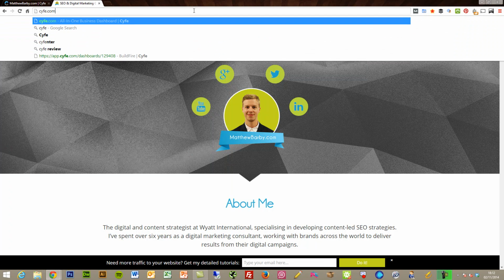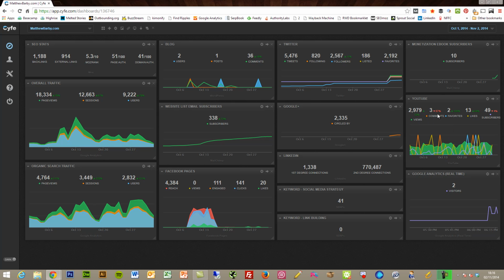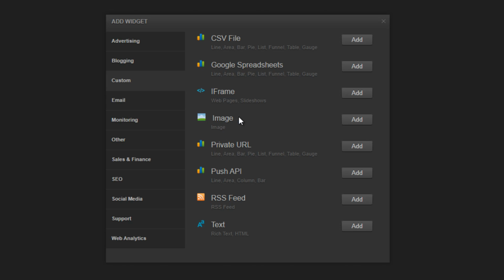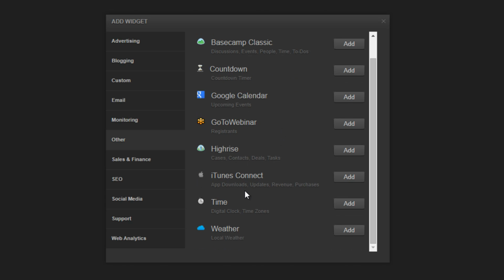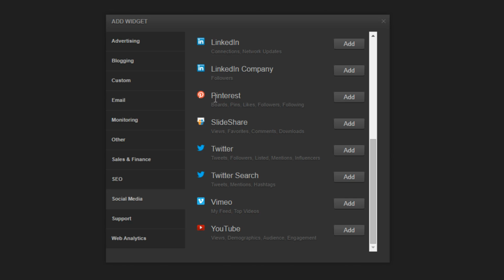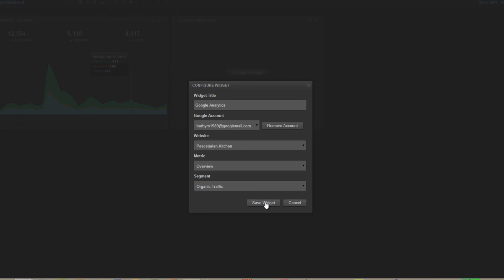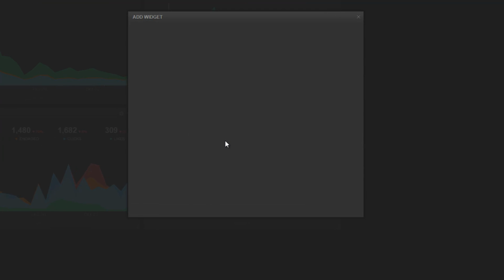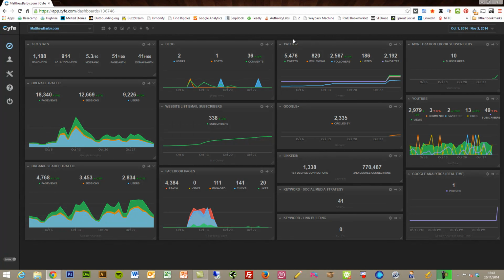Create Your Own Awesome Marketing Dashboards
Having good quality data to measure the effectiveness of your digital (and offline) campaigns is essential. I spend a large percentage of my time on improving the way that I can measure the effectiveness of the projects that I'm working on. Without this, I'd never learn anything.

With that in mind, I've been testing out a load of new tools and techniques to create my own custom reporting dashboards to measure the effectiveness of my SEO, social media, email marketing, e-commerce and PR campaigns - all from one central dashboard. Now I'm going to share this information with you so that you can create your own.

Within the post you'll learn:

- How to integrate all the different reporting services you use into one central dashboard.
- How to pull in the stats the matter when it comes to measuring ROI.
- Some of the ways that I'm reporting for my own projects and those of my clients.
- How to view real-time stats from your dashboard on the fly.
- Ways to export the stats into client-facing reports.